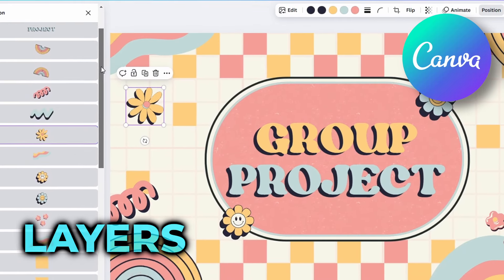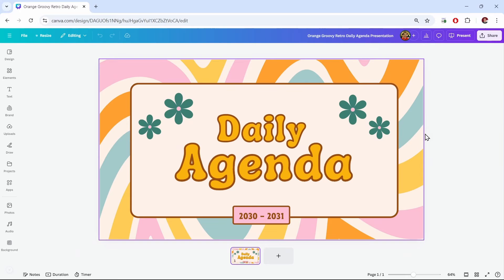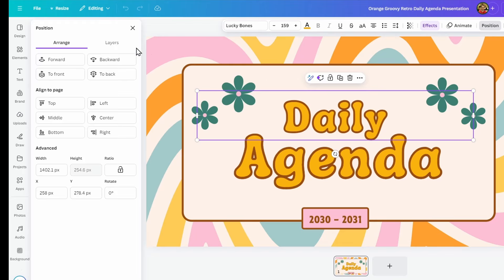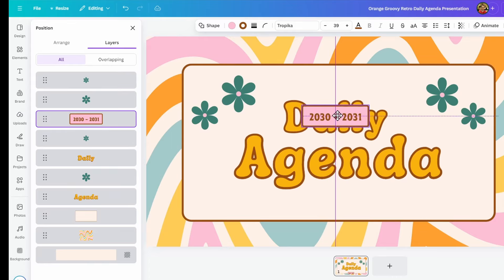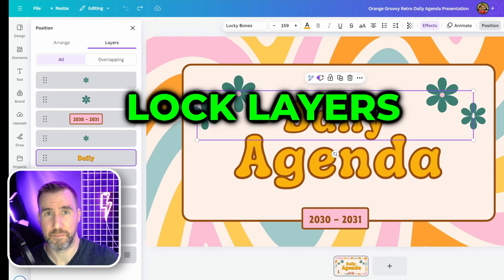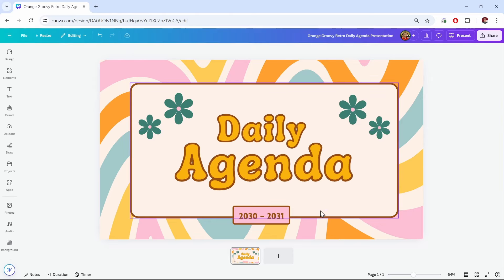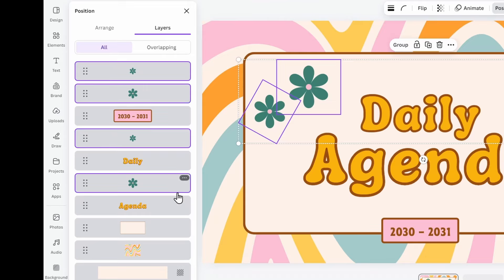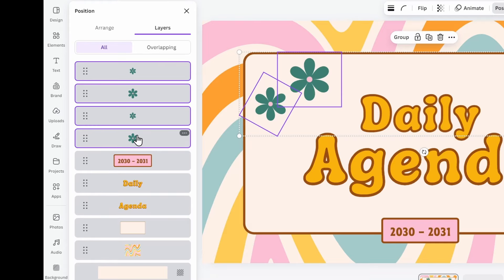How Layers Work in Canva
In this video, you’ll learn how layers work in Canva. You’ll see how to lock, group, and rearrange them.